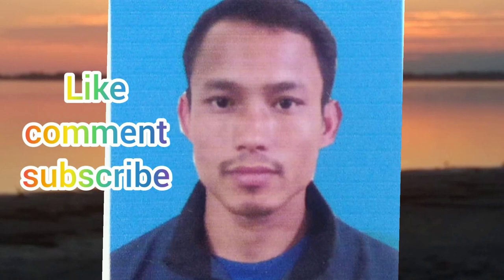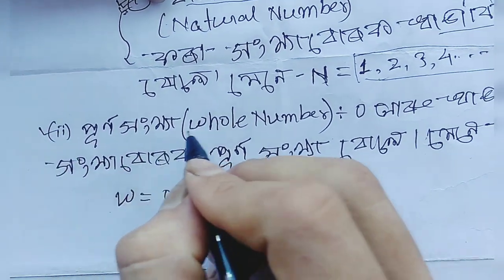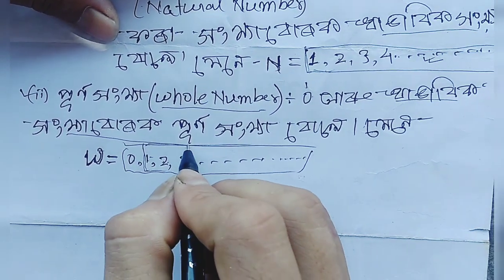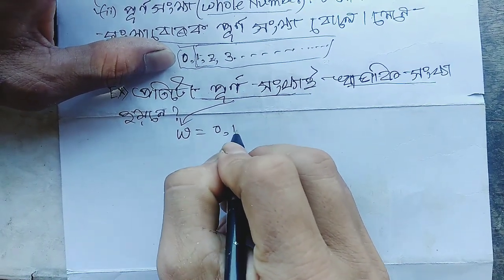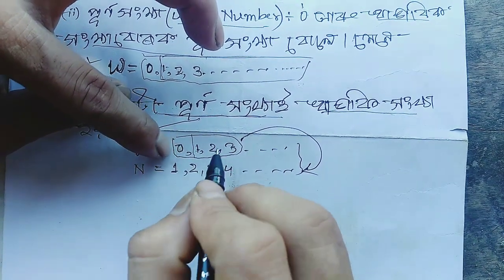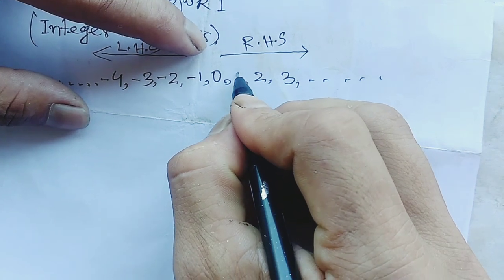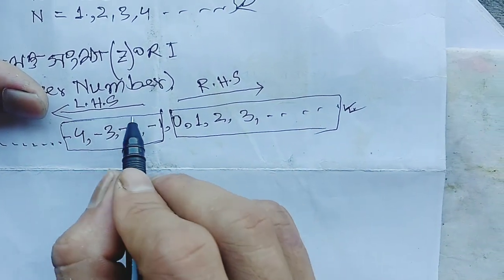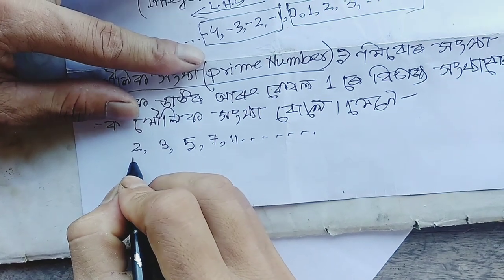Class-9(Maths)Chepter-1//সংখ্যা প্ৰণালী//Number system//EXAM ASSAM UPEN